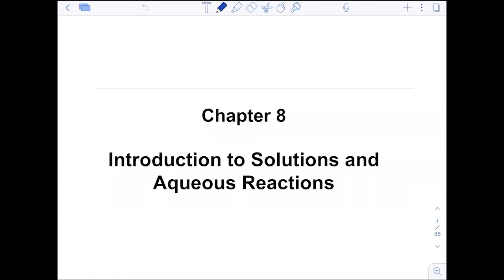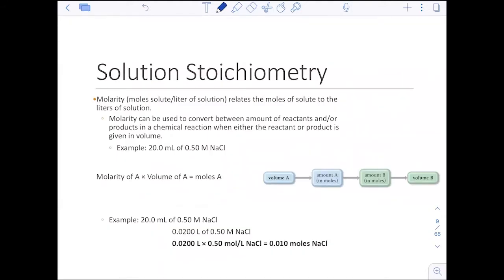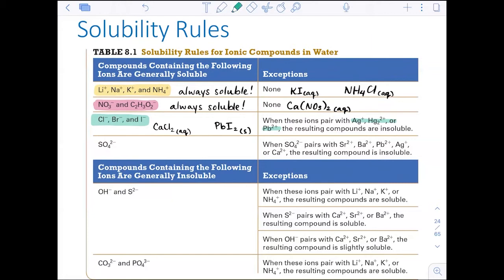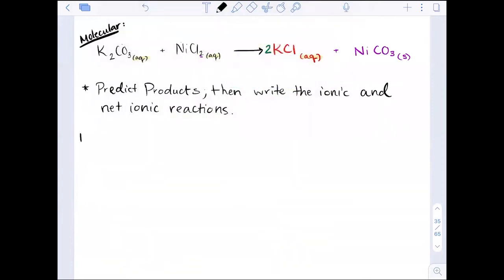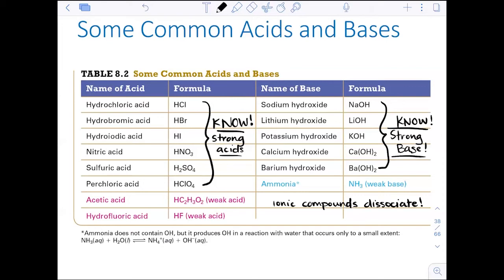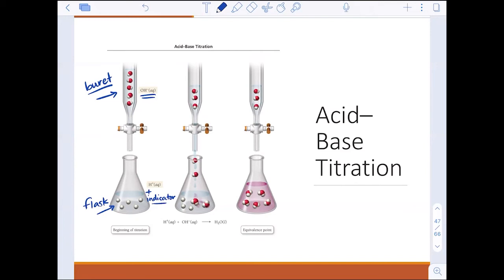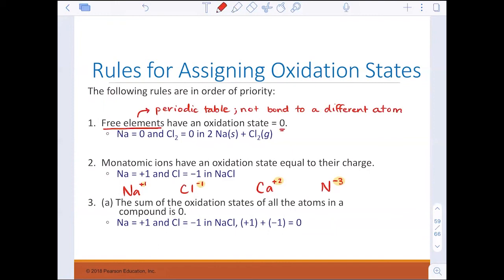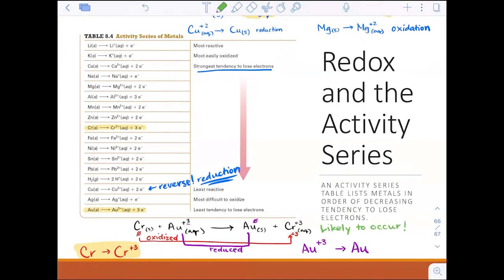Chem140 Chapter 8